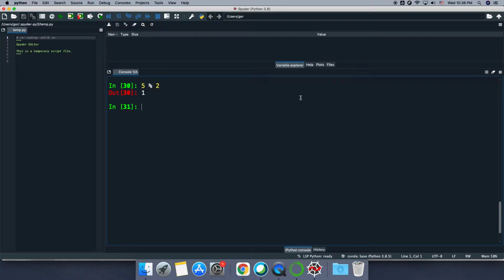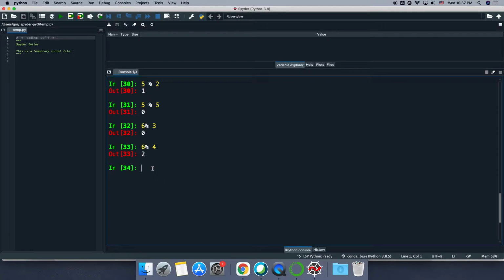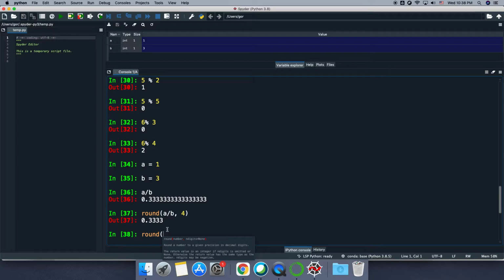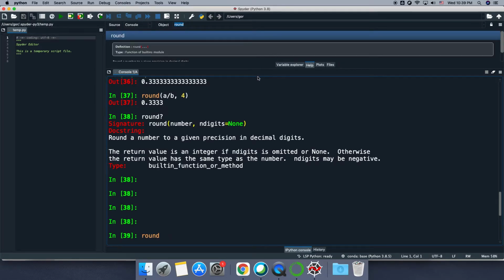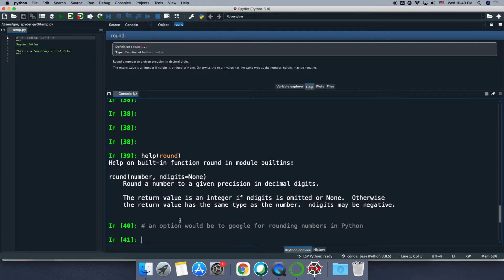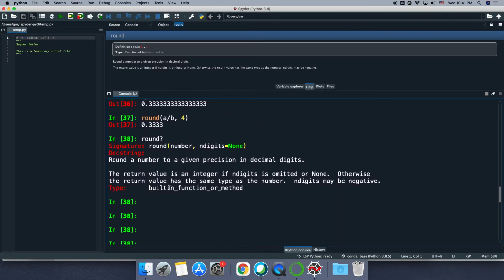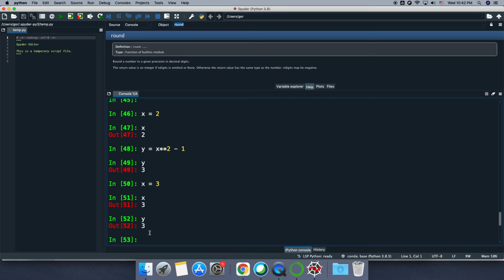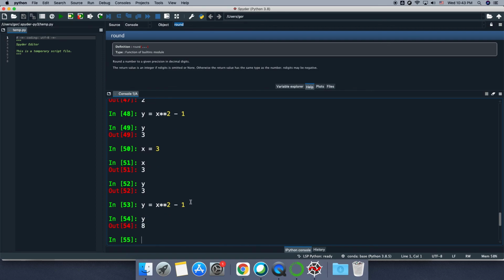02 Variables and Arithmetics